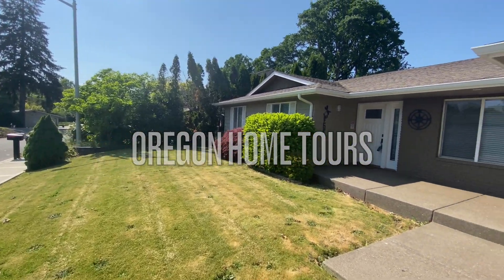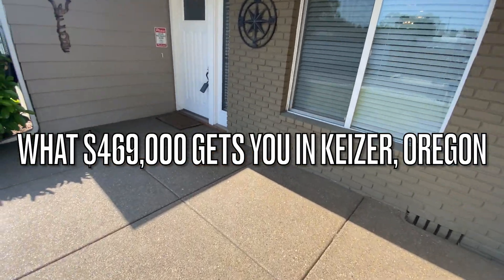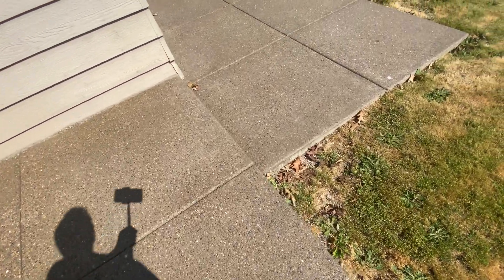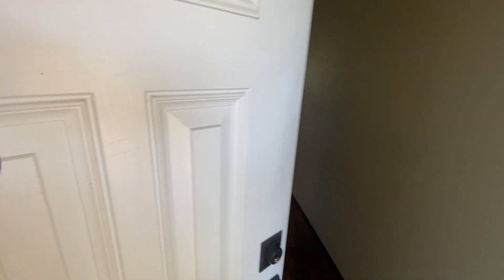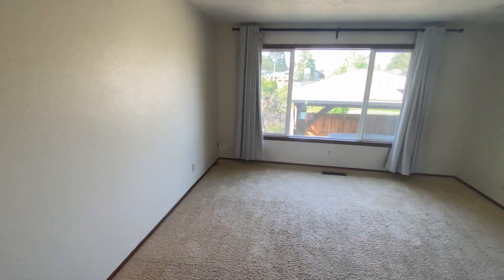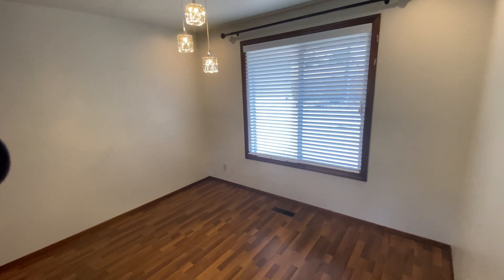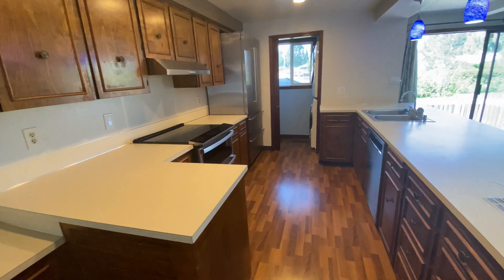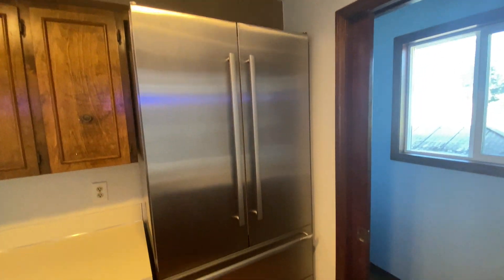What Type of House You Can Buy for $470,000 in Keizer, Oregon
Best way to reach us? Shoot us an email or inquire through our website!

I'm a Real Estate Agent in the beautiful state of Oregon! My husband Spencer and I are a husband and wife real estate team. We share weekly videos talking about all things local real estate in Salem, Oregon and the surrounding areas! If you live in Oregon, are thinking about moving to Oregon someday, OR if you are just a fan of the beautiful Oregon area then don't forget to hit subscribe so you don't miss anything! Do you live outside of the state of OR and are thinking about making a move?

Proudly serving Salem, Oregon - the Willamette Valley, and Surrounding Areas

We love receiving your referrals! Thank you X100.

First time home buyer tips!
Relocating to Oregon - Moving to Oregon - Buying a house in Oregon...hope these tips can help!!

~ Spencer Crawford and Mariah Vettrus Crawford

***Licensed in Oregon with The Real Brokerage